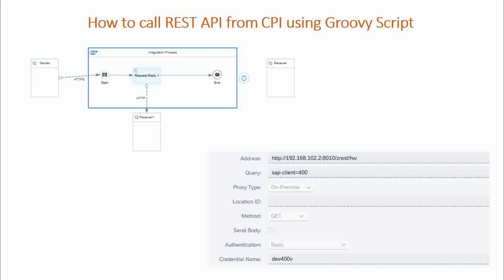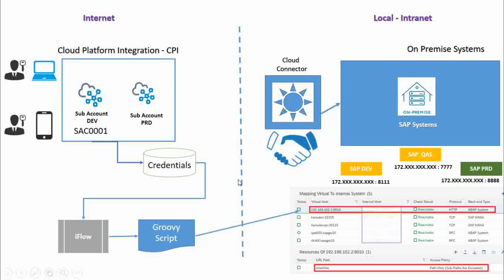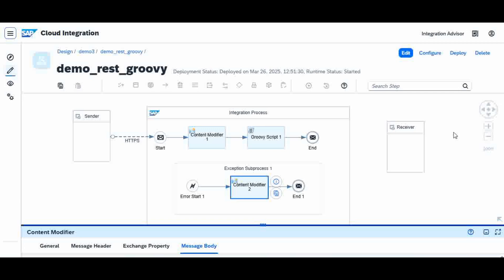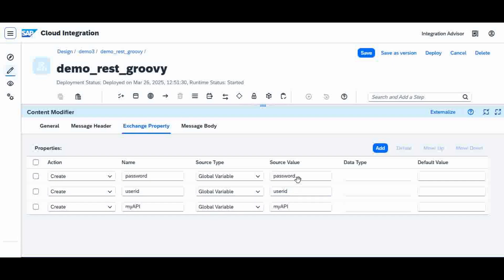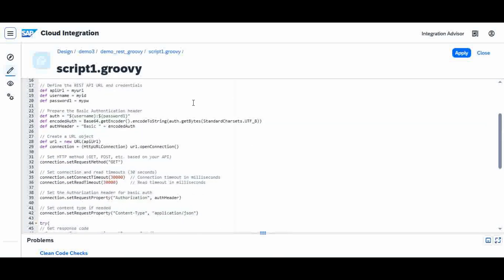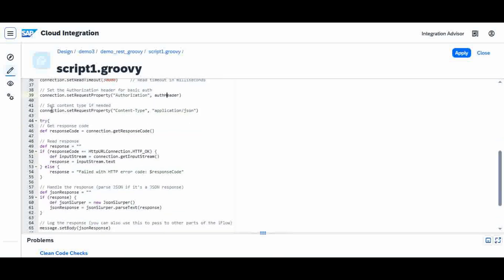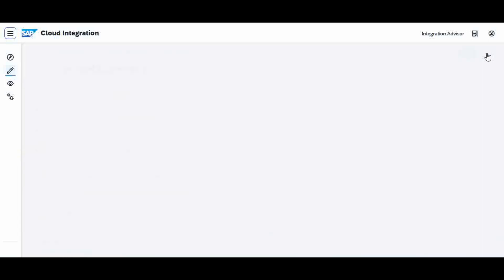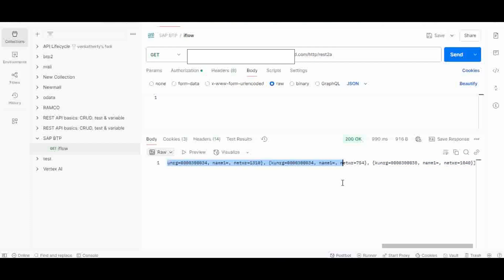05 - CPI | Access REST API Using Groovy Script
Access REST API in ECC from Iflow using groovy script